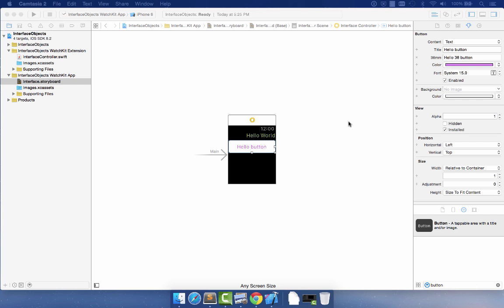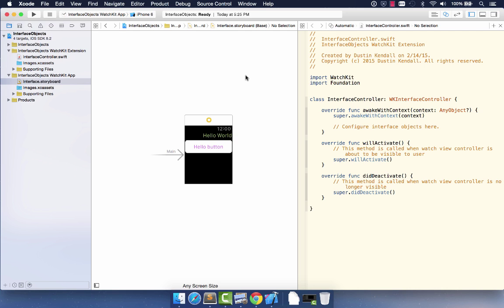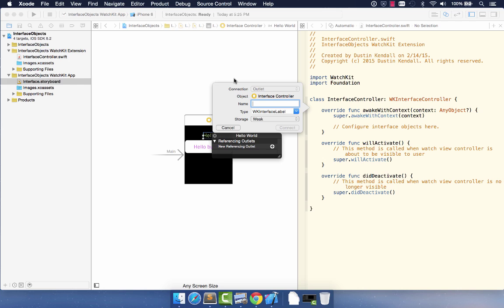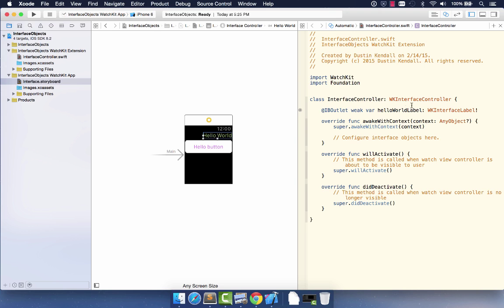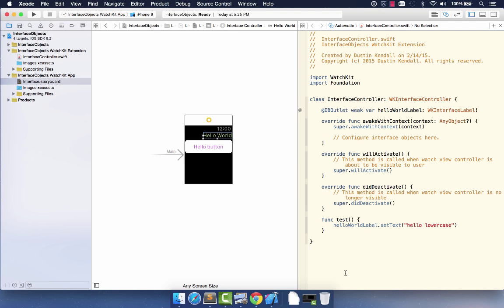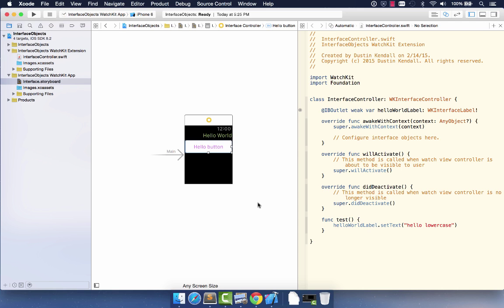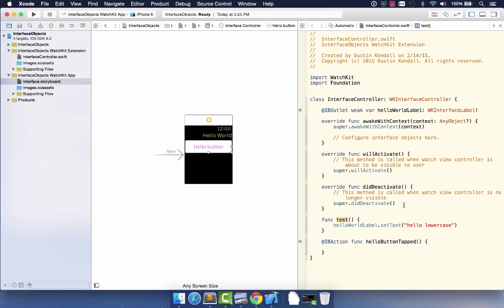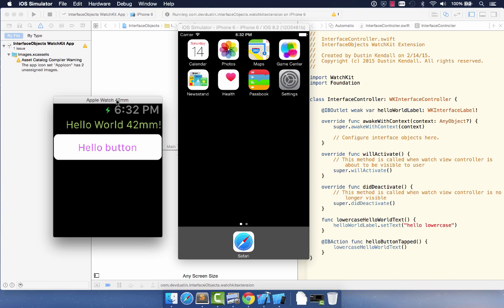Watchkit tutorial 5 of 17 - outlets and actions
In this video I teach you what outlets and actions are, along with how and why you use them.